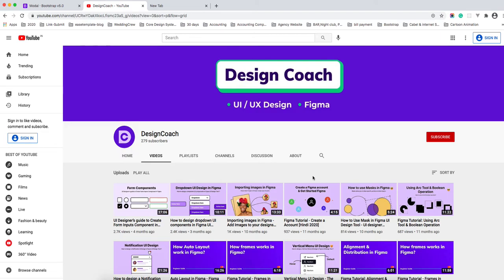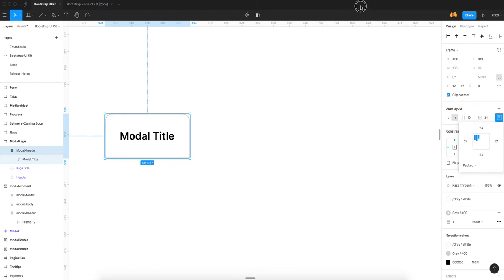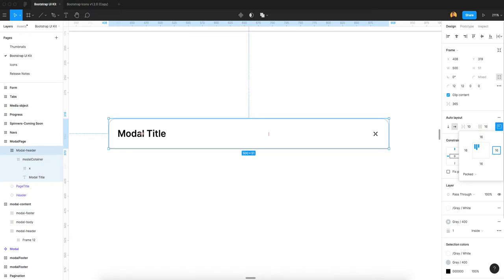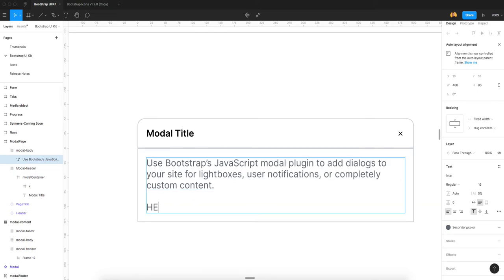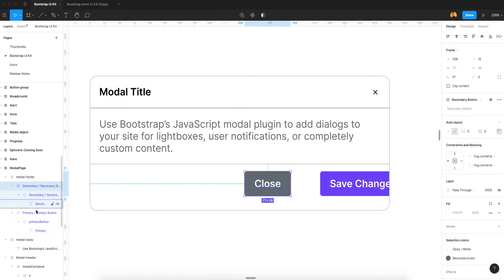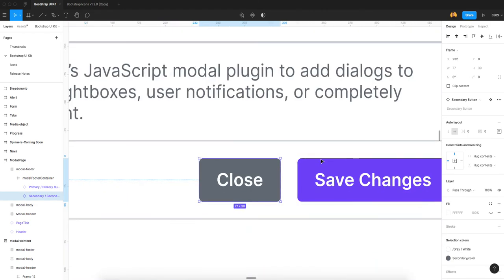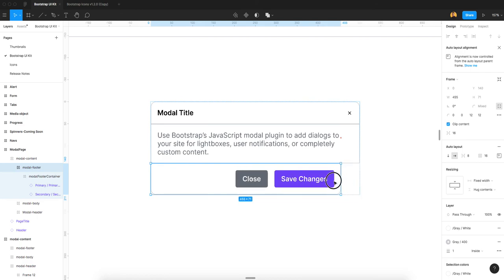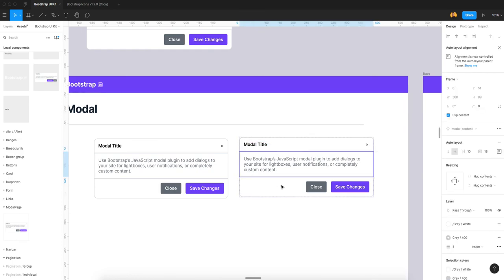How to design a modal components in Figma?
In this video, I m going to design the Bootstrap Modal component in the Figma design tool. In Figma, we design this modal component via auto-layout feature and create components for the Figma library to use an instance of a modal component.